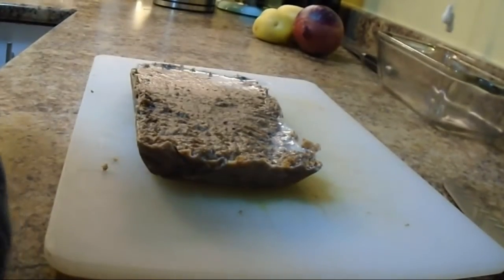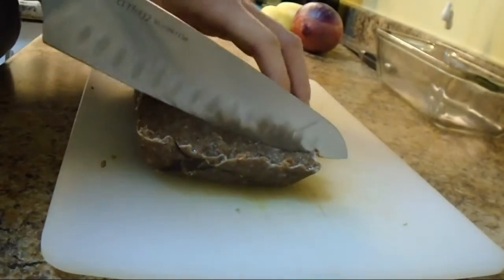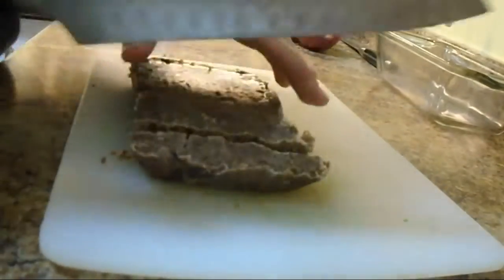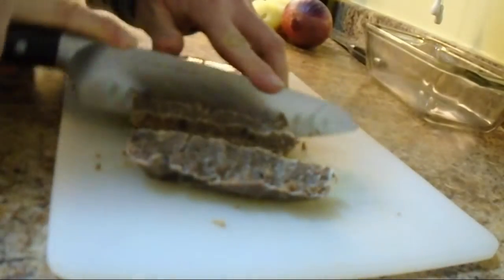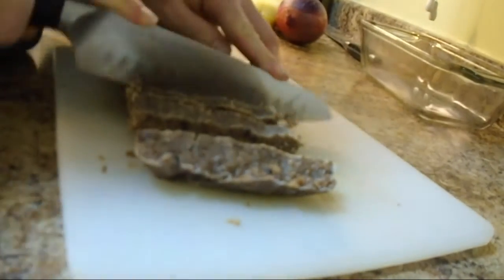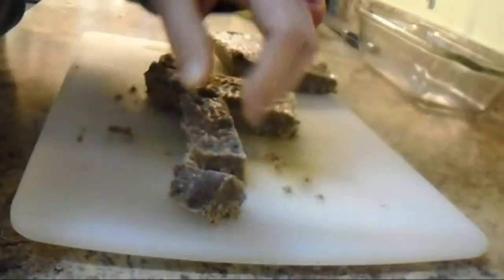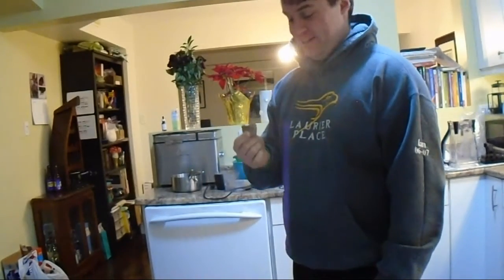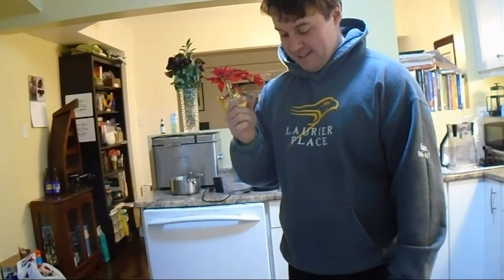Pemmican 2: The Pemmicaning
Gwyn and I decide to try a bit of what we cooked up and we make a proper meal out of pemmican